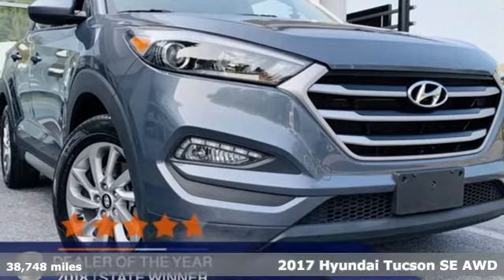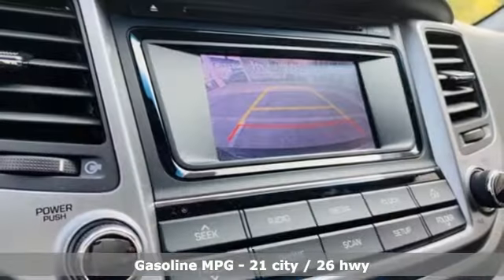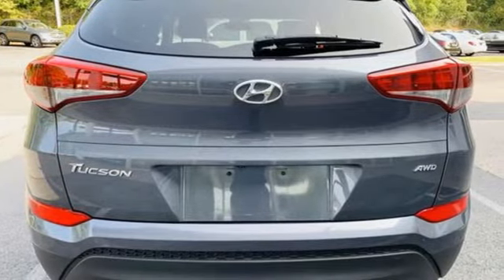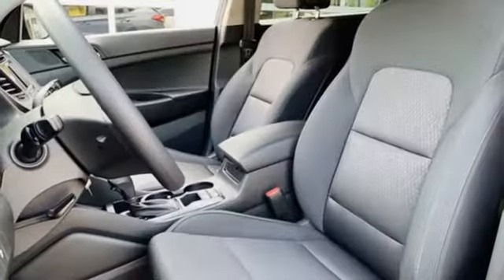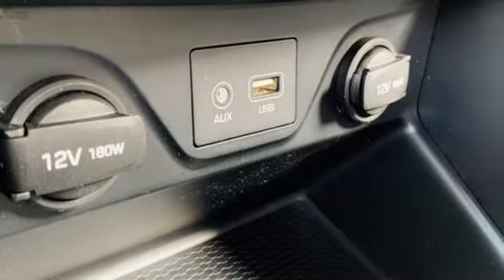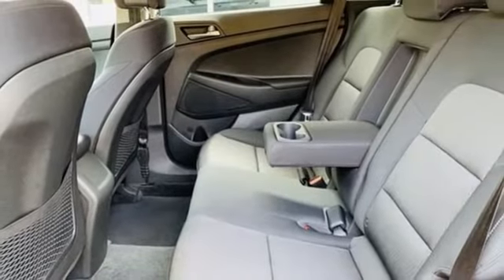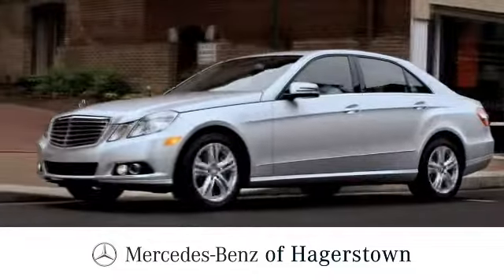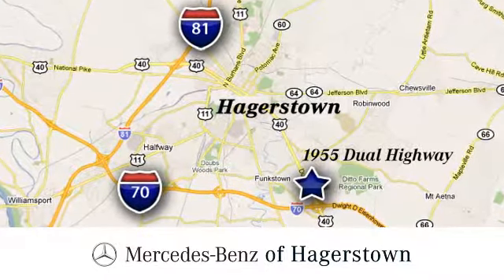Used 2017 Hyundai Tucson Martinsburg, WV Hagerstown, MD M8014XB - SOLD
Year: 2017
Make: Hyundai
Model: Tucson
Trim: SE AWD SUV
Engine: 4 2.0 L
Transmission: Automatic
Color: Coliseum Gray
Interior: Black
Mileage: 38748
Stock #: M8014XB
VIN: KM8J3CA47HU288808

Address:
1955 Dual Highway